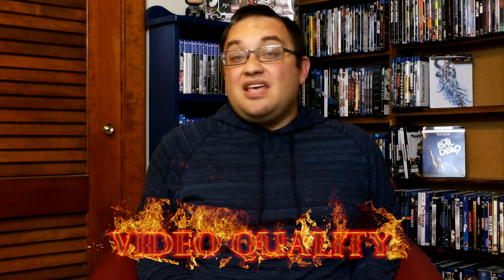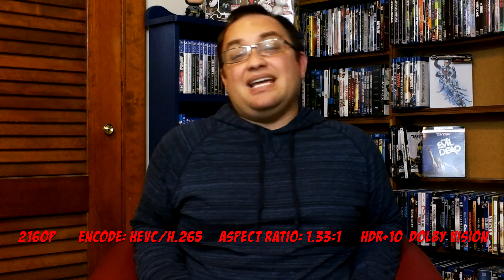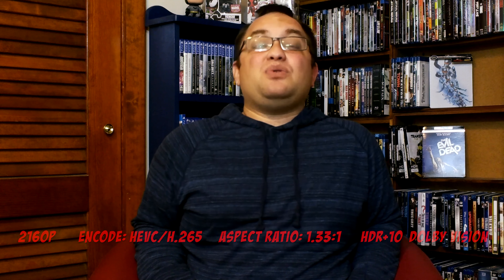Evil Dead 4K Ultra HD Review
I couldn't go that long without talking about Sam Raimi's Evil Dead. Lucky for me there is a new, freshly minted 4K transfer for the first film just in time for me to do a special Halloween review. How much can HDR and Dolby Vision help this low budget 80's film? Watch and find out!